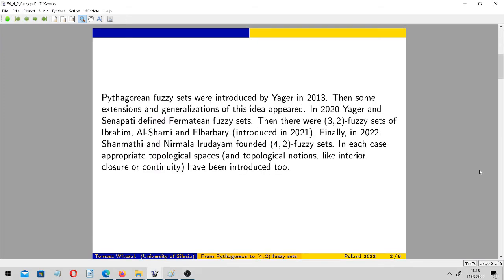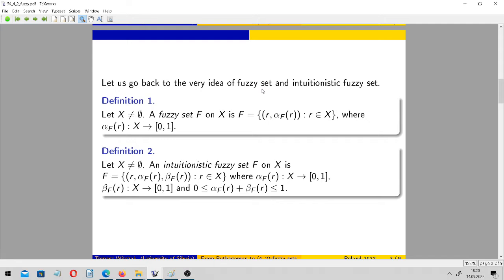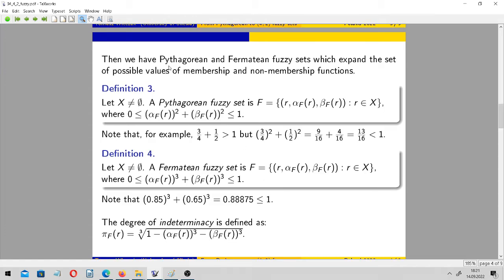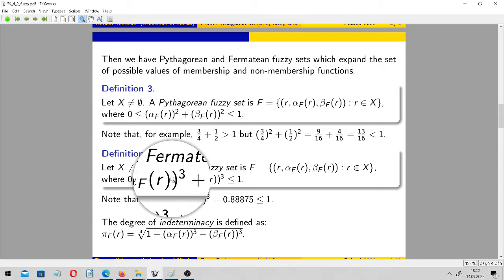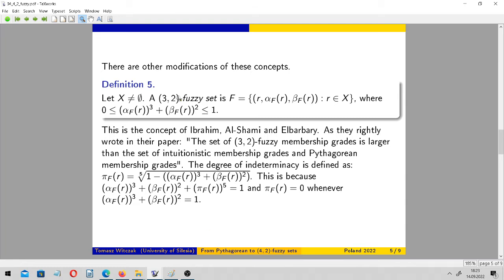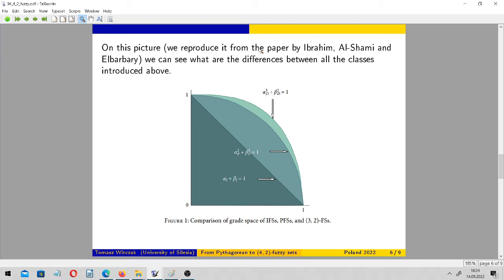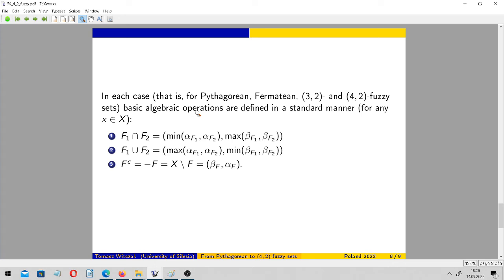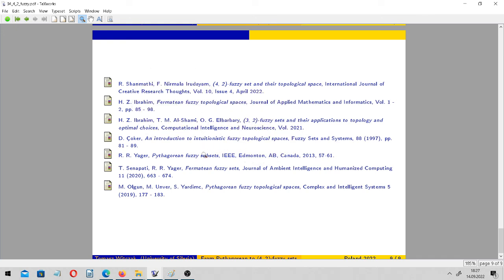From Pythagorean to (4, 2)-fuzzy sets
In this video we provide some basic information on Pythagorean, Fermatean, (3, 2) and (4, 2) fuzzy sets.